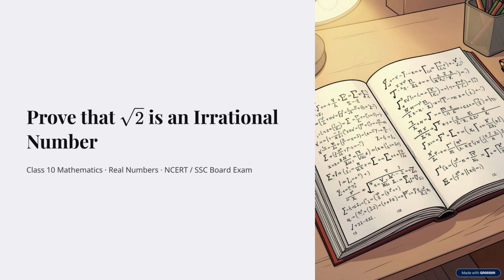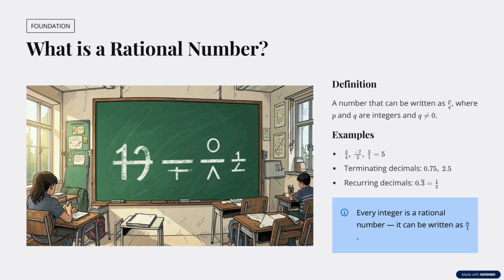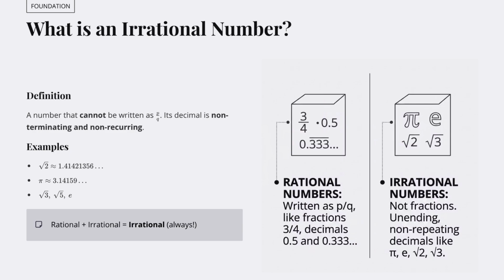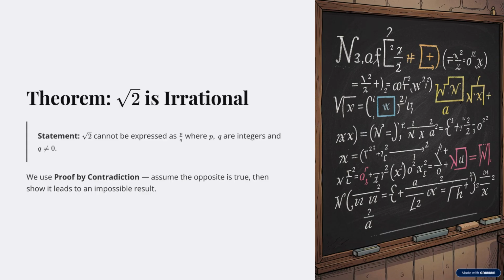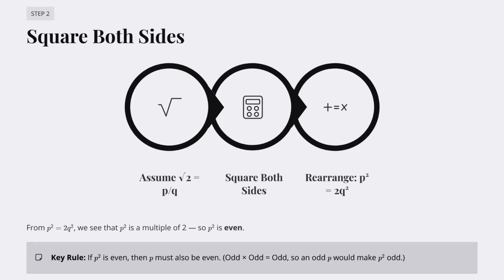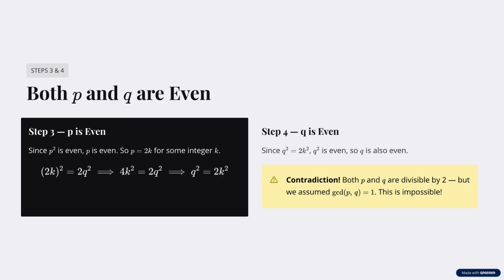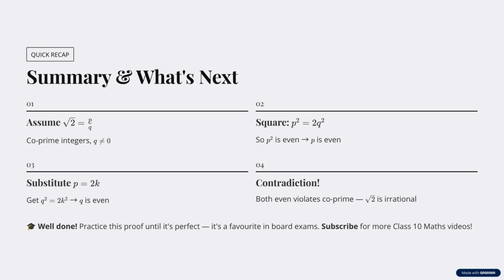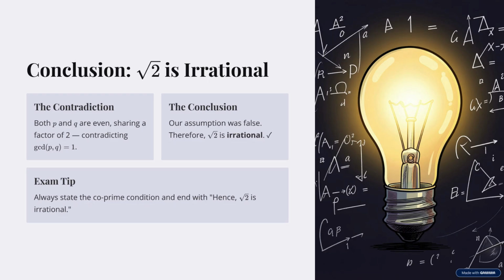Prove That √2 is Irrational | Most Important Class 10 Maths Question! |Don't Skip This Question! ⚠️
Have you ever looked at the question "Prove that √2 is irrational" and felt confused? 🤔

Don't worry! In this video, I explain this important Class 10 Maths question in the simplest way possible. I break down every step clearly so that even if you're seeing this proof for the first time, you'll be able to understand it easily.

This is one of the most important questions from Irrational Numbers and is often asked in exams. Learning this proof properly can help you write a perfect answer and score better marks.

✨ In this video:
✔️ Simple language
✔️ Exam-oriented approach

"Which Maths topic should I explain next?"